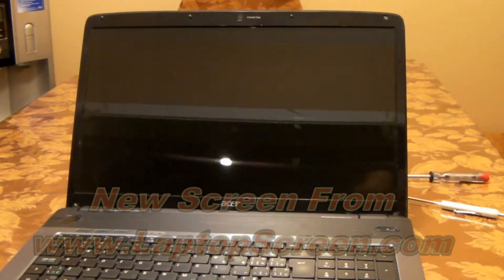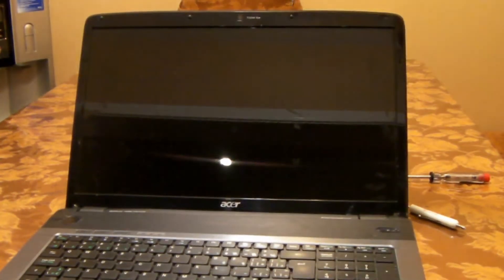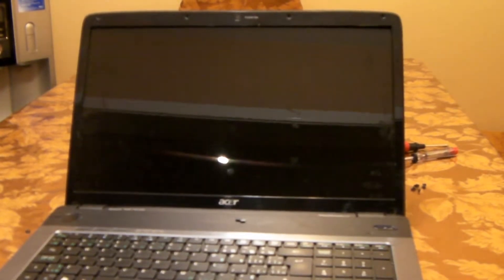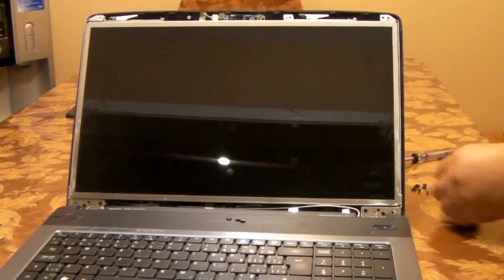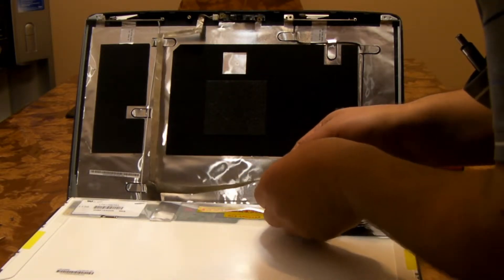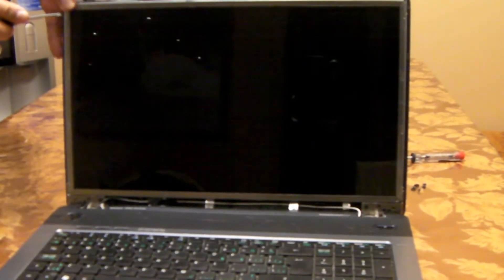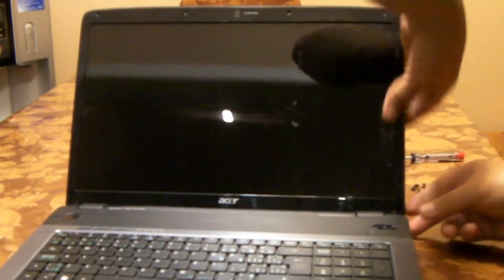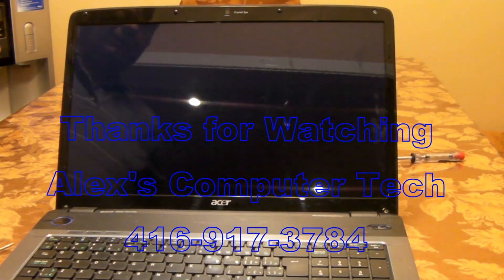Laptop screen replacement / How to replace laptop screen Acer Aspire 7740G-6969.mp4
for all your computer issues, desktop or laptop contact Alex's Computer Tech In.